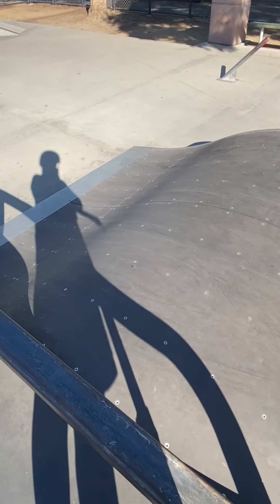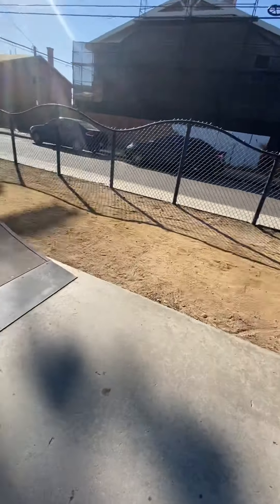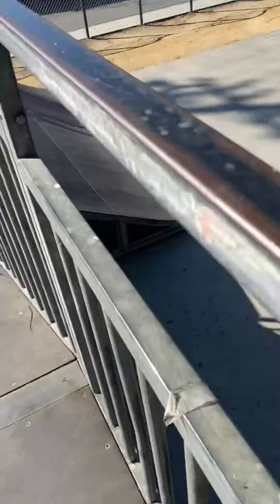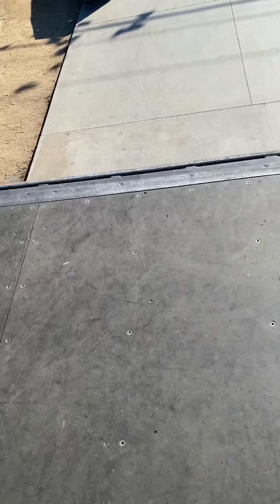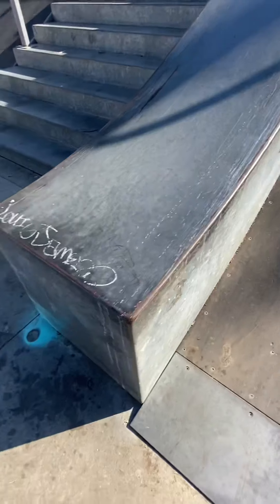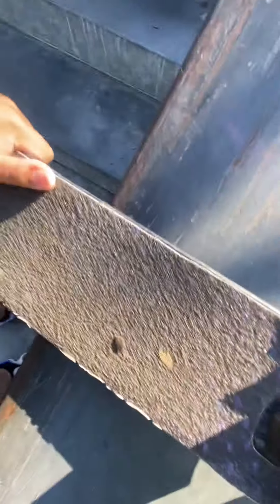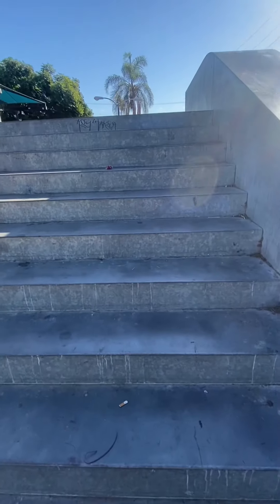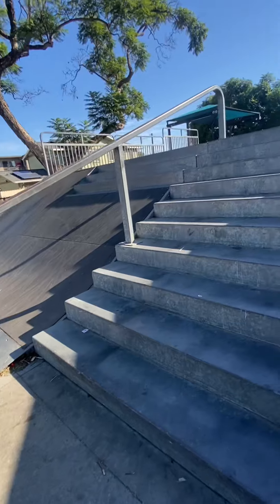Skatepark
14th street and pacific